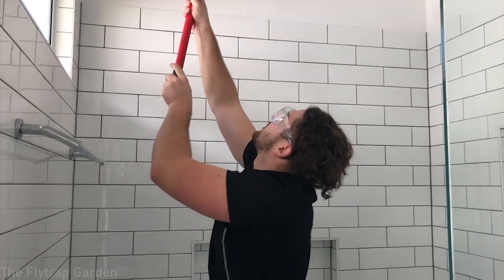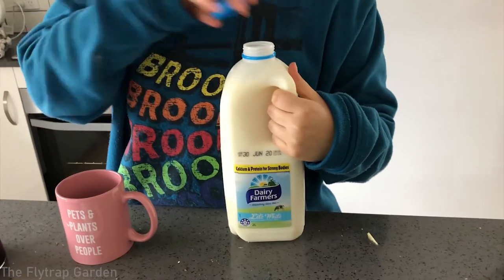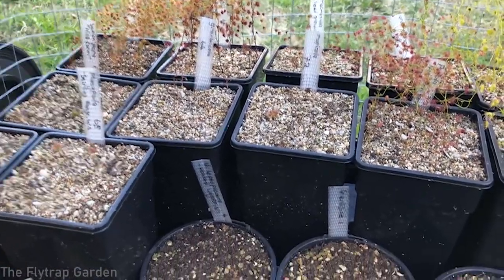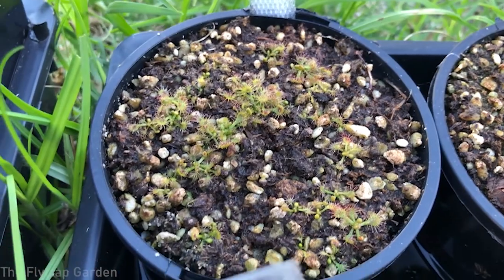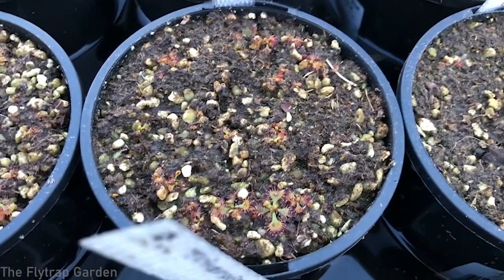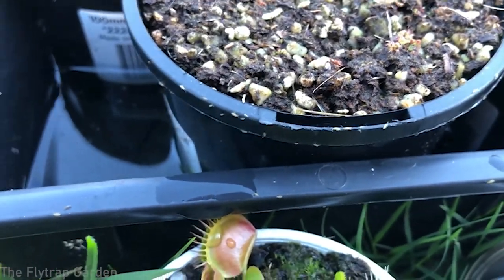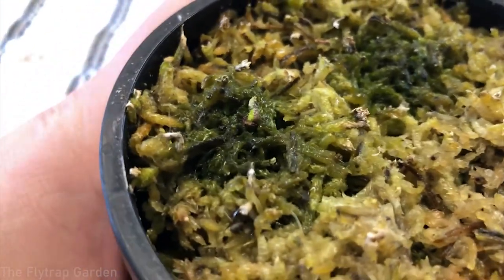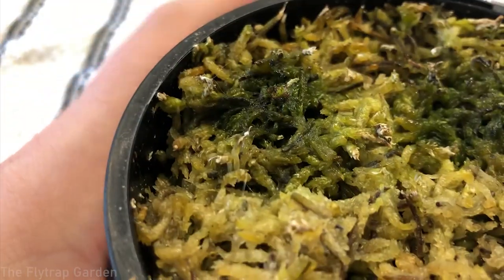Mopping The Ceiling and Carnivorous Plant Tour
This video is a bit more silly. I show you some of the stuff that happens in my life and update you on the collection!